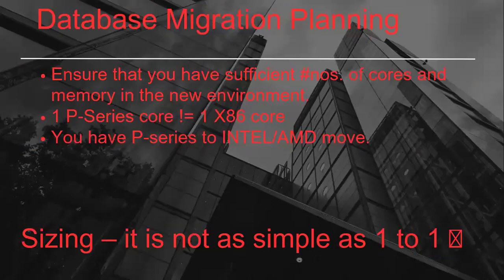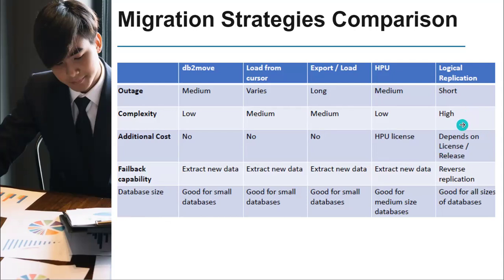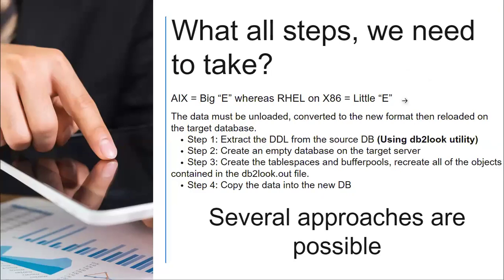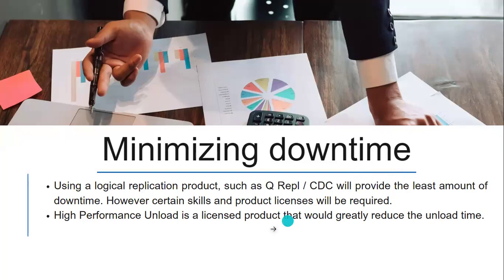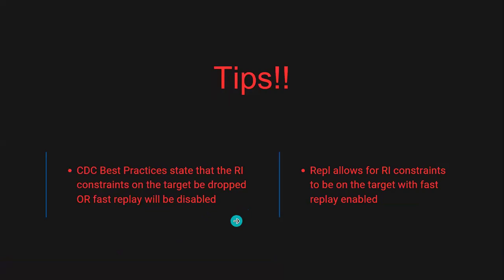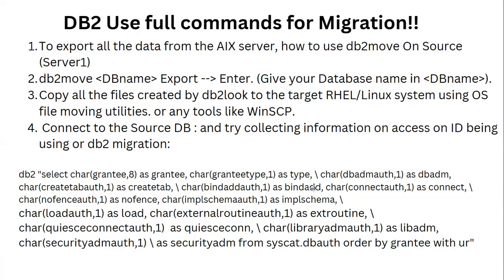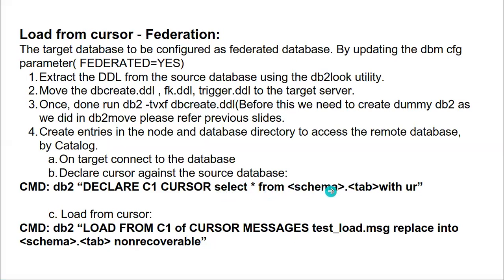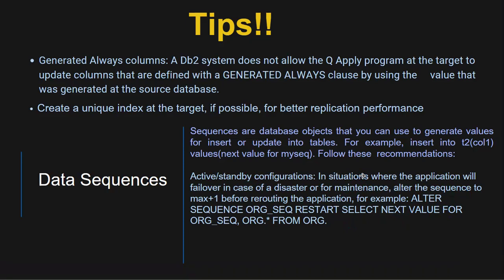How to Migrate DB2 Database from AIX to AWS (X86 Linux) - Complete Tutorial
Discover the step-by-step process to migrate your DB2 database from AIX to AWS (X86 Linux) in this comprehensive guide. We'll cover everything from preparation and planning to execution and validation, ensuring a smooth and efficient transition to the cloud. Perfect for database administrators and IT professionals looking to modernize their infrastructure. This video is for Education purpose.